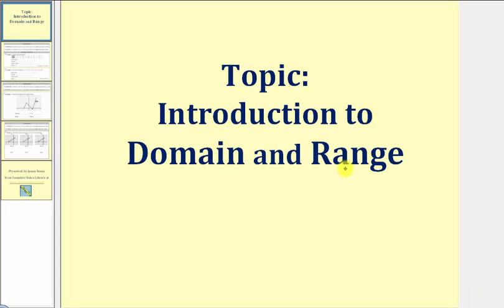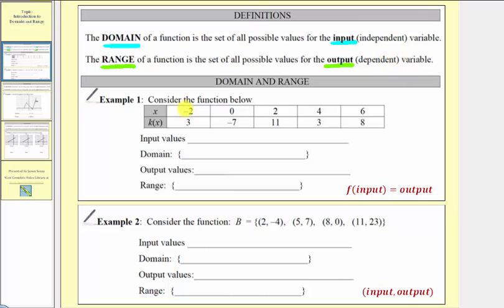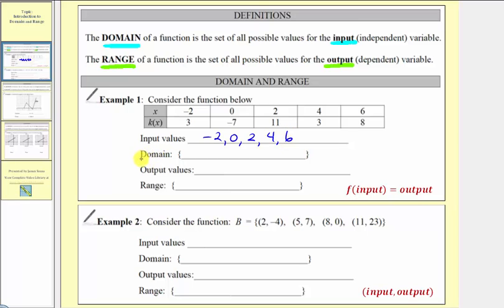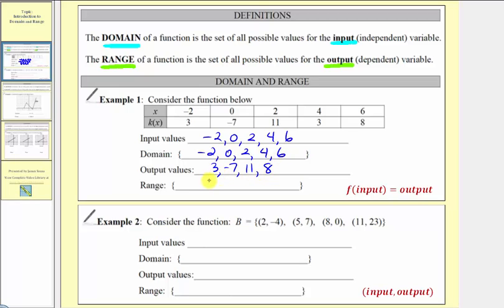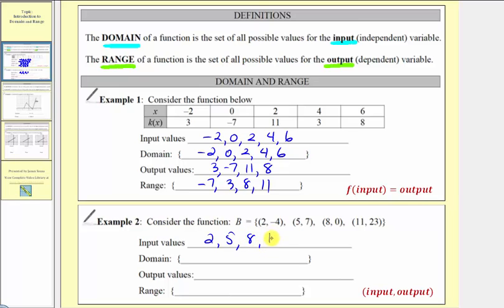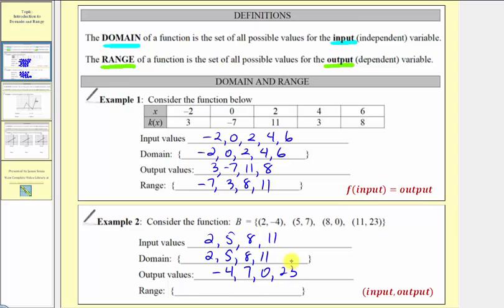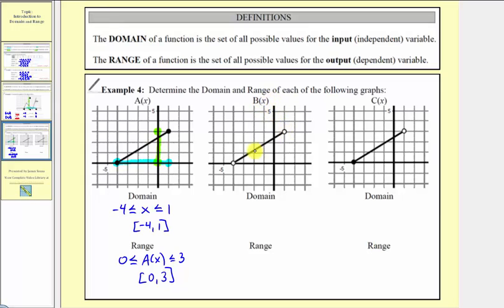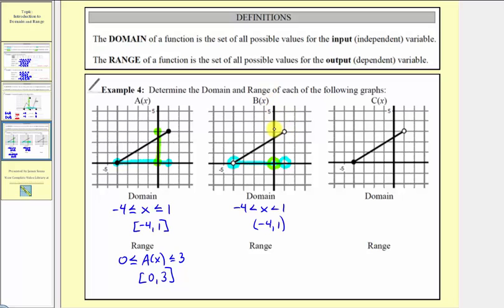Introduction to Domain and Range (L9.4)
This lesson explains how to determine the domain and range of function given as ordered pairs and from the graph of a function.